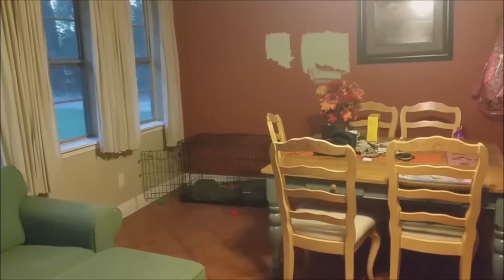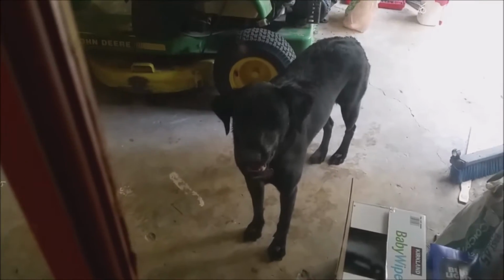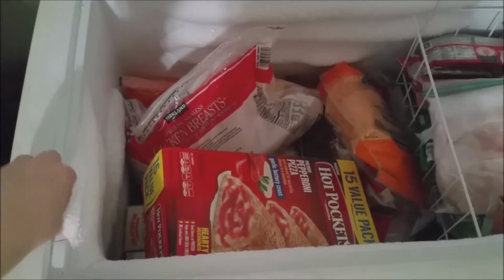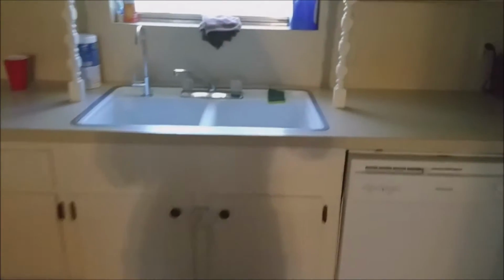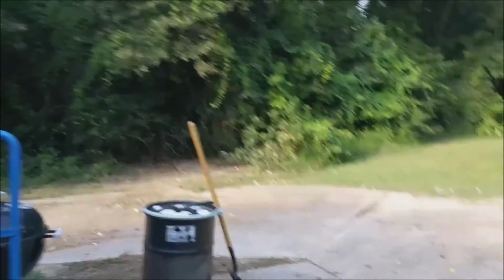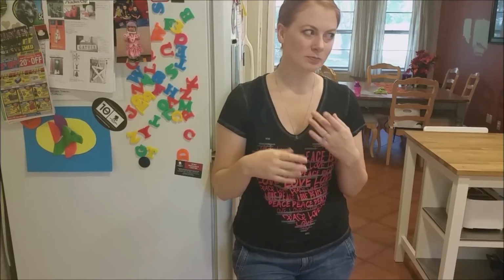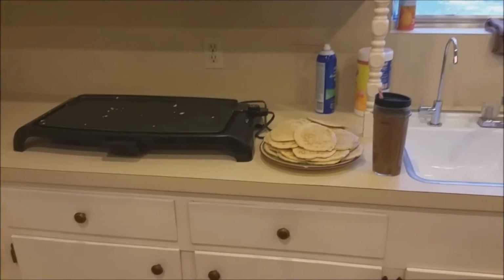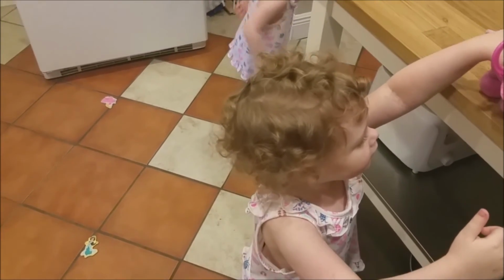All my video's got deleted!!!! Vlog #8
Such a trying time!!! But I made it through the week! Darn my camera and software for doing this to me!!!. Hope y'all enjoy

Pintrest: momwifelife32
Google+: momwifelovinglife

The FlyLady